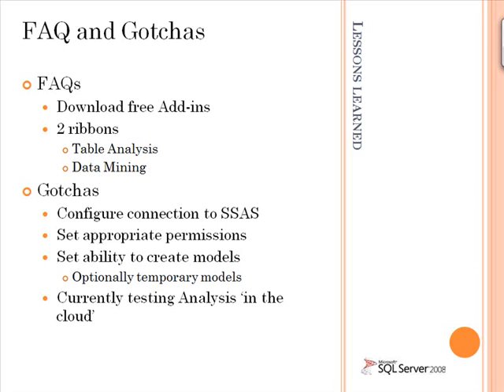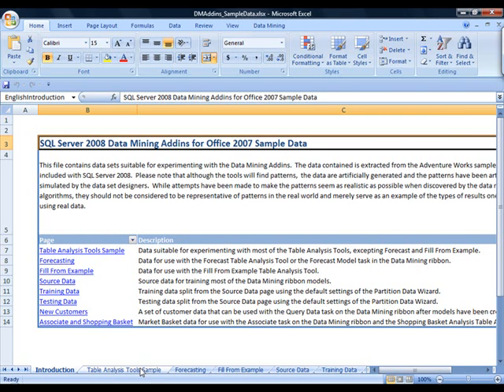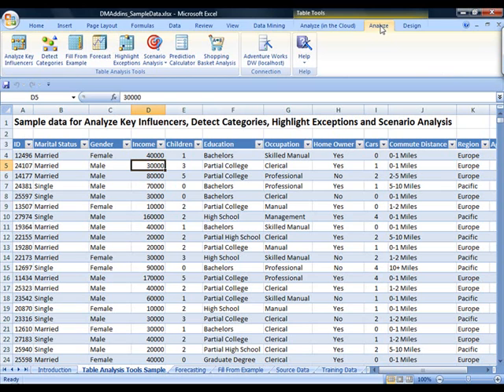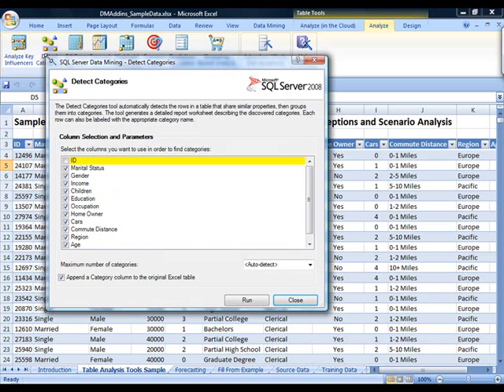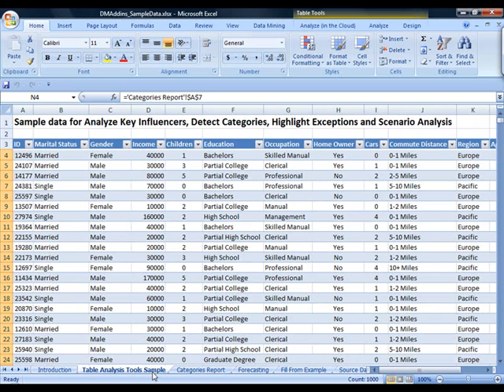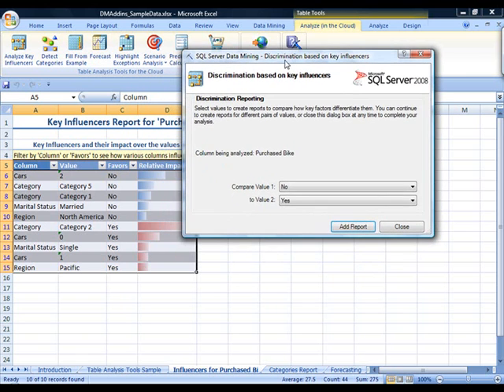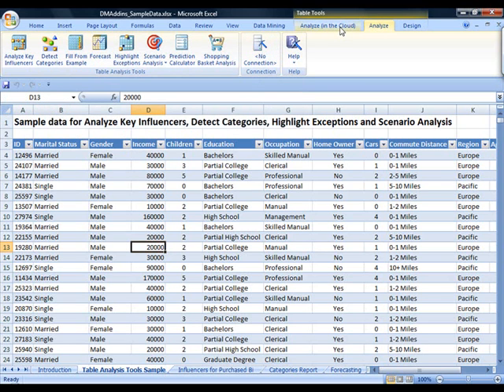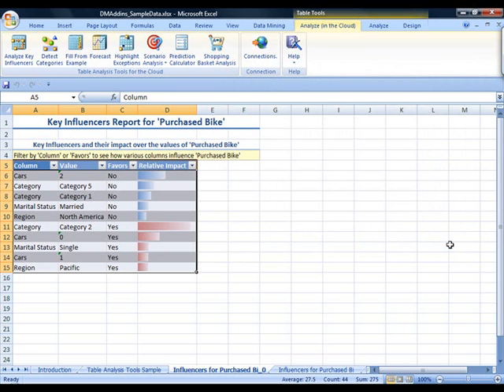SSAS with Excel 1